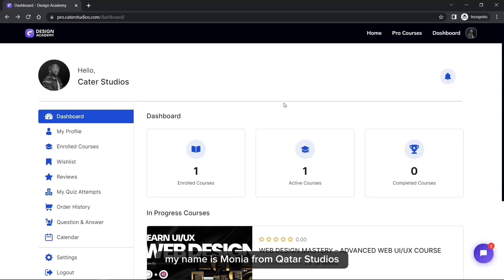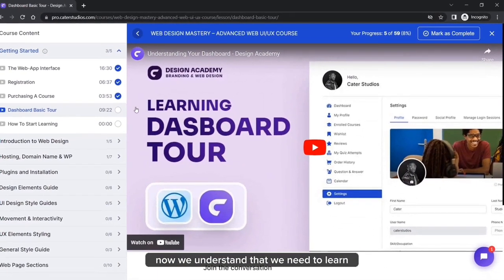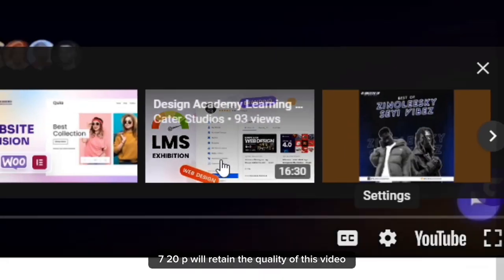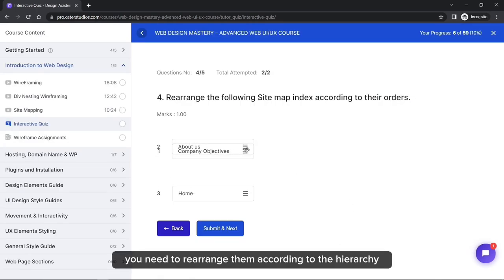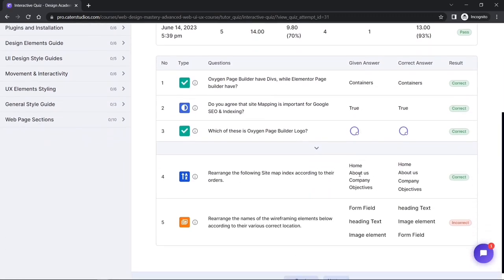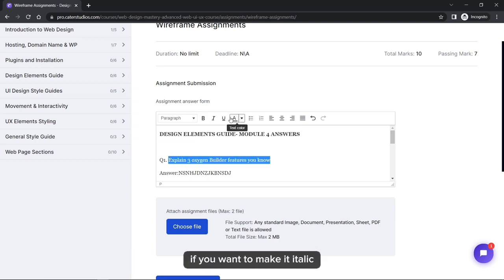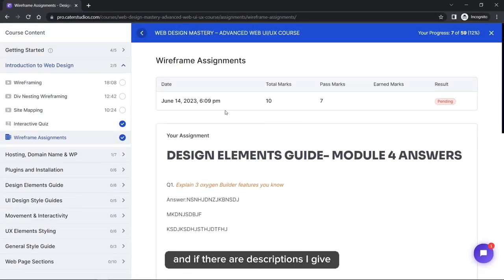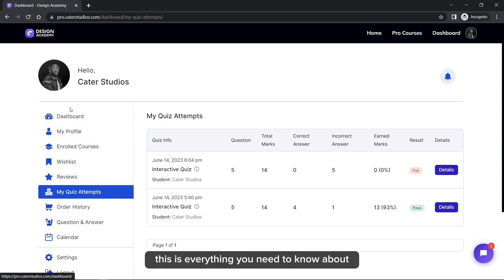Taking Lectures, Quizzes & Assignments - Design Academy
Today we will learn how to start learning, take quizzes, and submit your assignments

To see more website projects We have completed Here:
zaap.bio/CaterGraphix